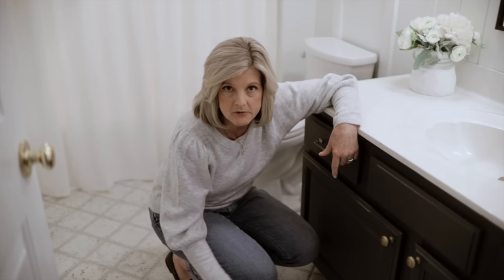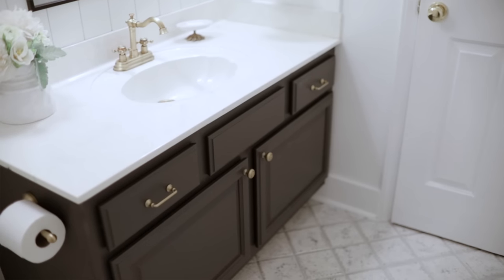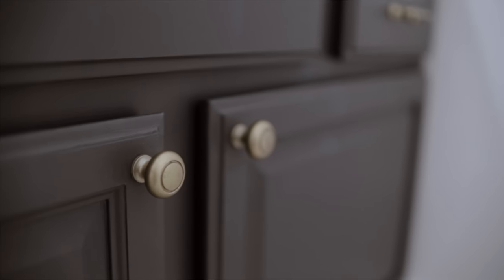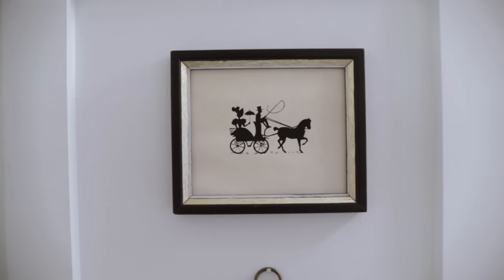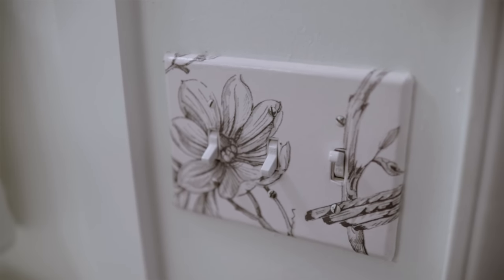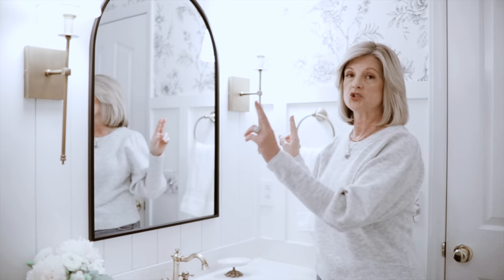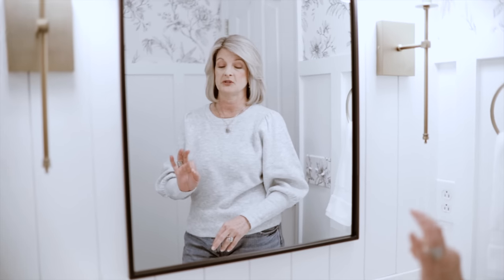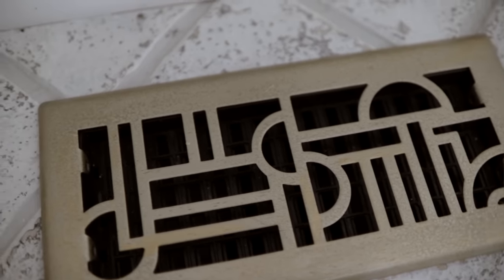How to Transform Your Bathroom WITHOUT Breaking the Bank!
Hello, my name is Jennifer Davenport, and in this video, I will show you how I did a budget-friendly makeover on my bathroom!  I painted the out-of-date tile, painted the cabinet, and added new wallpaper, and a wood wall accent!  Along with new lighting, fixtures, and decor!  I hope you enjoy these small bathroom design ideas!

Black Mirror - ​​
Towel Holder
Toilet Paper Holder
Drapes for Shower Curtain
Rub N Buff
Spray Paint - Gold